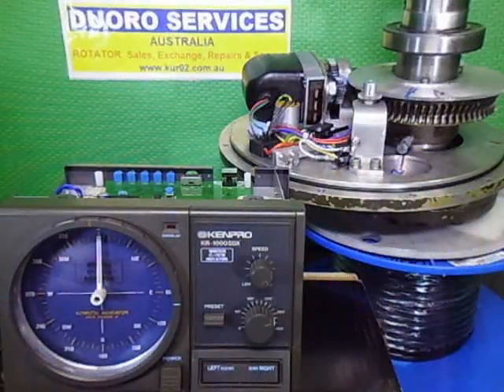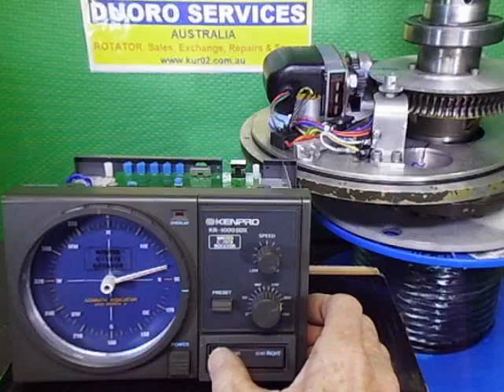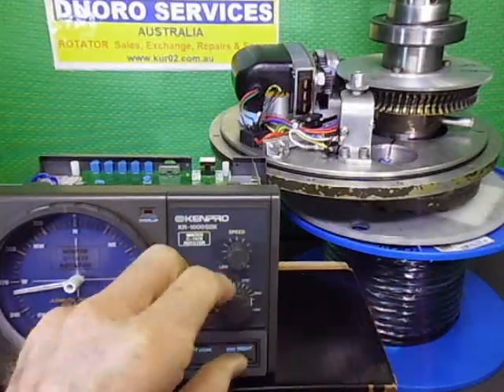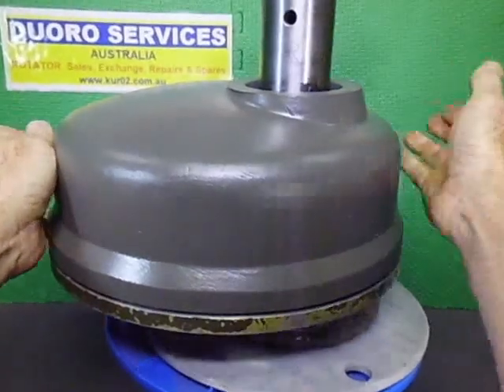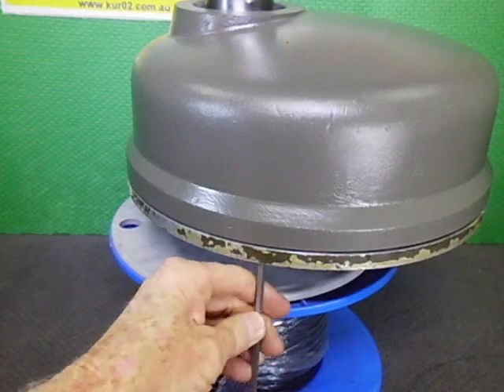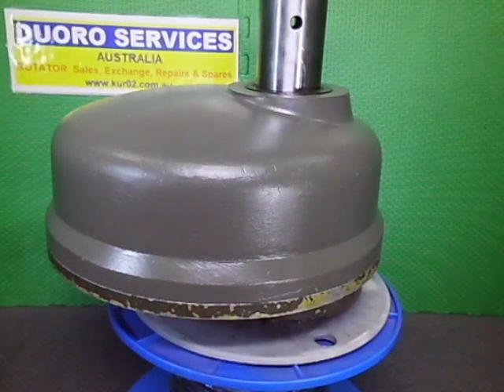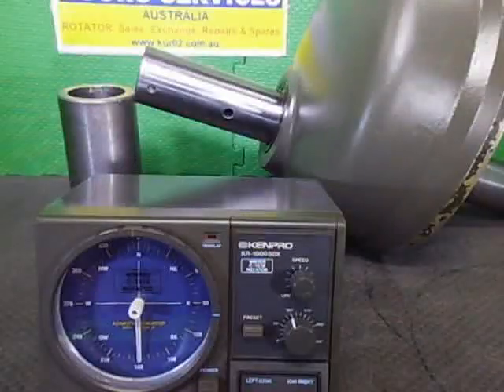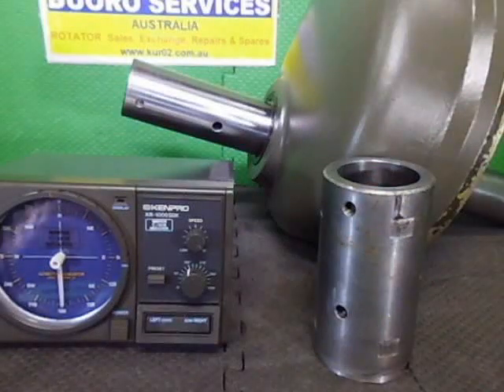Winter C1518 Rotator & Controller - Part 5 working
In this video I get the Rotator & controller got it all working.
I decided to up load this video & I will make a final video with the Output Flange & Mast Clamp upgrades.
For rotator sale, repairs & spares etc, please visit my web or contact Peter of Duoro Services via the contact page.